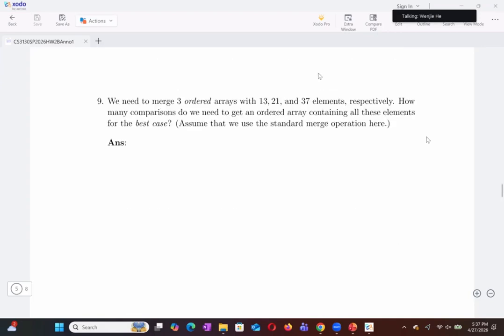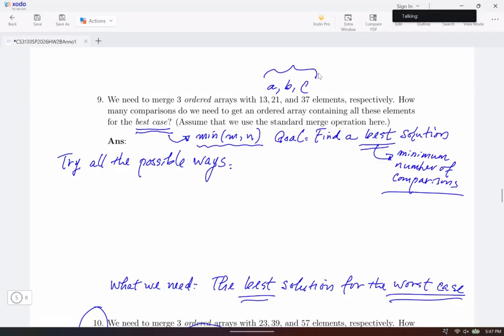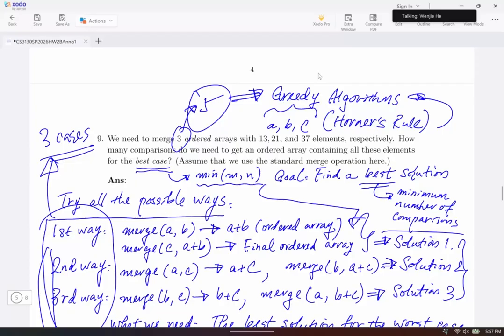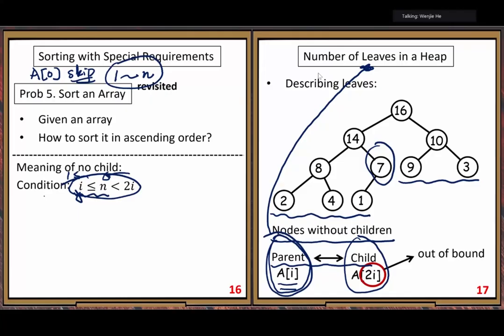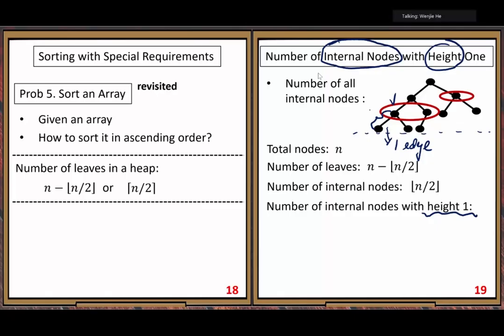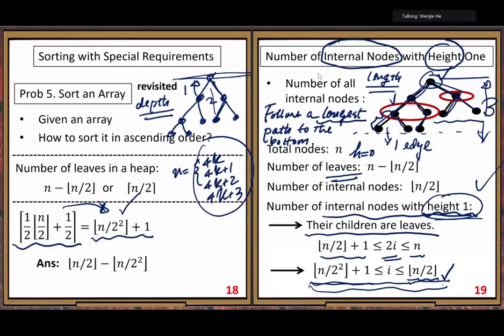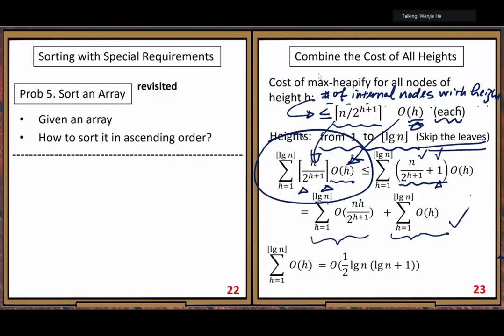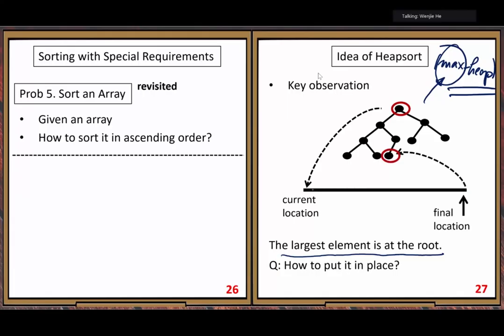CS3130SP26Module5A3VidProc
This video is for teaching at UMSL: CS3130, SP26, Module 5 Part A3. Heapsort